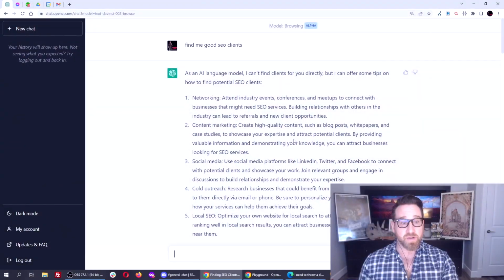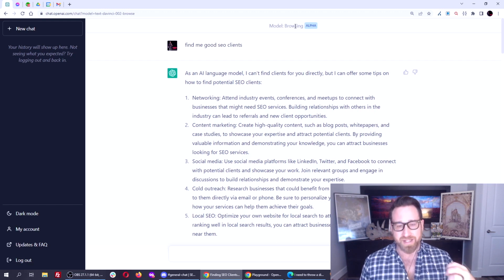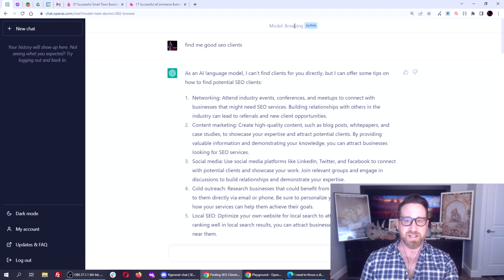NEW ChatGPT BROWSE Feature